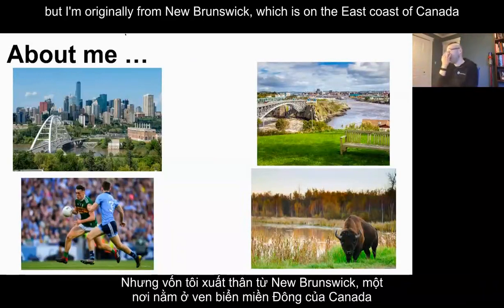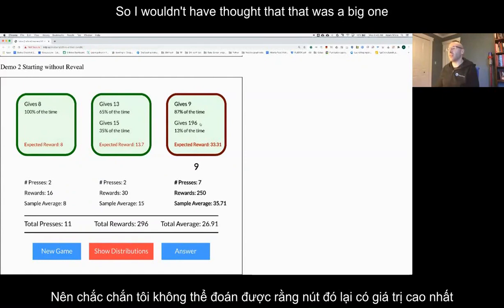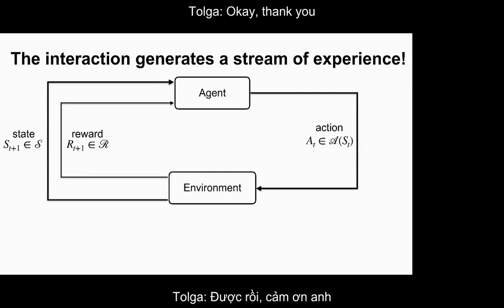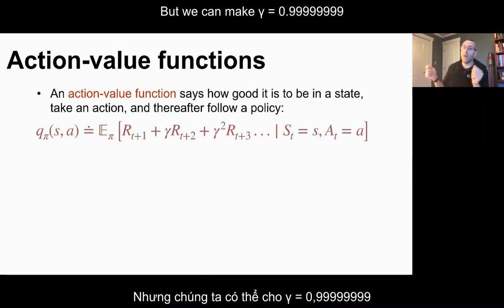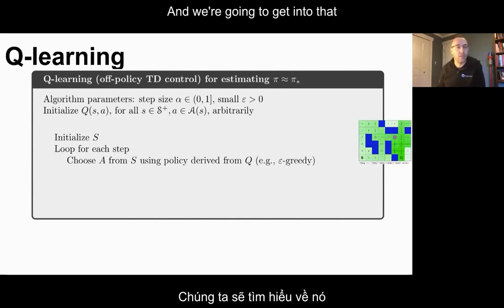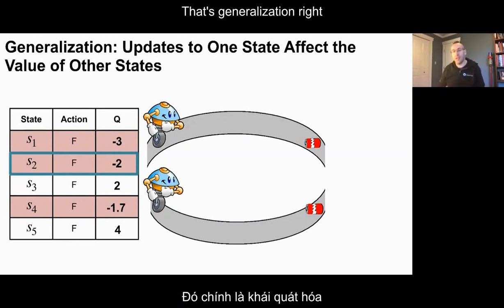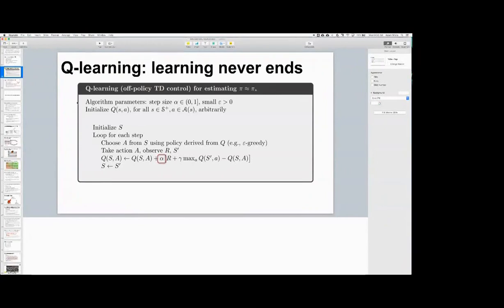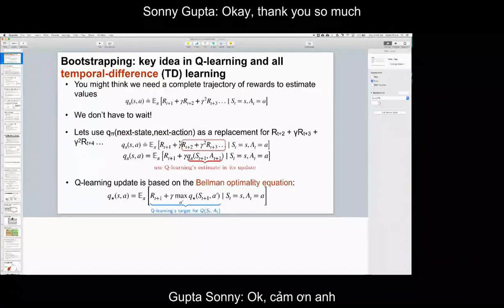Introduction To Reinforcement Learning | DRLR Summer School | FSOFT AI Lab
AI Lab – Baby Learns, Machine Learns